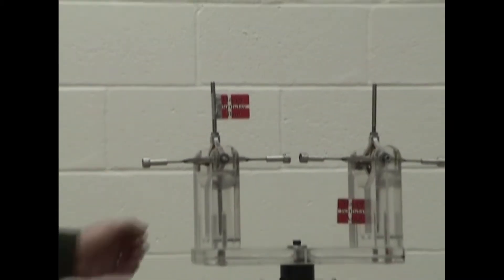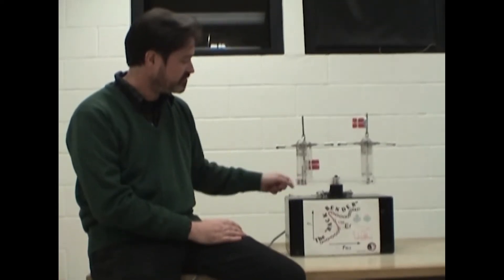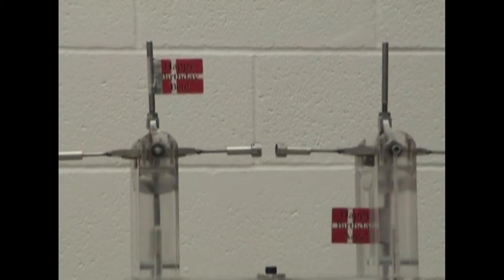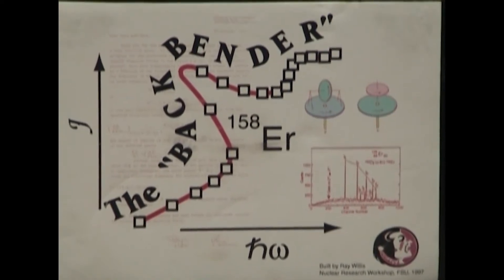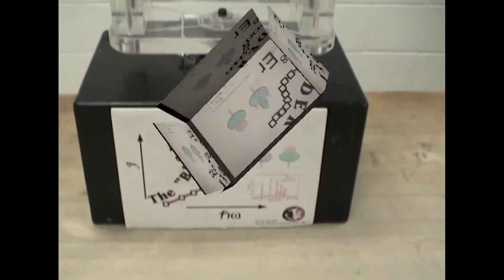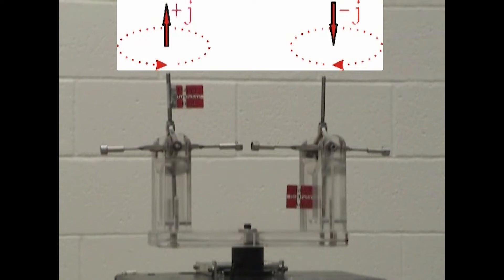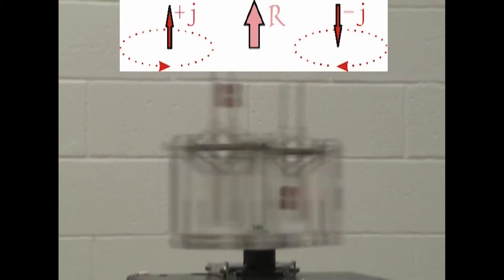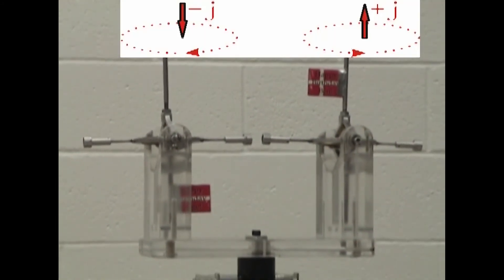Mechanical Analogue of the "Backbending" Phenomenon in Nuclear-Structure Physics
This short pedagogical movie illustrates an effect in nuclear physics called backbending which was first observed in the study of the rotational behavior of rapidly rotating rare-earth nuclei in Stockholm, Sweden in 1971. The video contains a mechanical analog utilizing rare-earth magnets and rotating gyroscopes on a turntable along with some historic spectra and papers associated with this landmark discovery together with its explanation in terms of the Coriolis induced uncoupling and rotational alignment of a specific pair of particles occupying high-j intruder orbitals. Thus backbending represents a crossing in energy of the groundstate, or vacuum, rotational band by another band which has two unpaired high-j nucleons (two quasi-particles) with their individual angular momenta aligned with the rotation axis of the rapidly rotating nucleus. Backbending was a major surprise which pushed the field of nuclear structure physics forward but which is now sufficiently well understood that it can be used as a precision spectroscopic tool providing useful insight for example, into nuclear pairing correlations and changes in the latter due to blocking effects and quasi-particle seniority, nuclear deformation, the excited configurations of particular rotational structures and the placement of proton and neutron intruder orbitals at the Fermi surface.